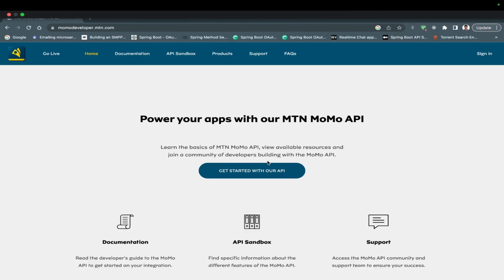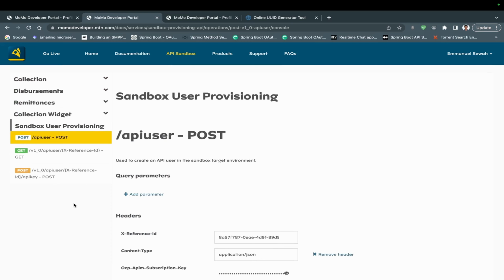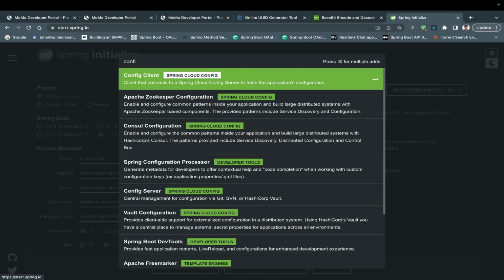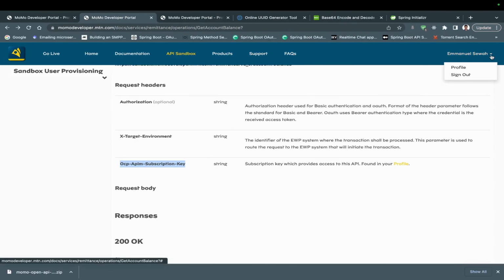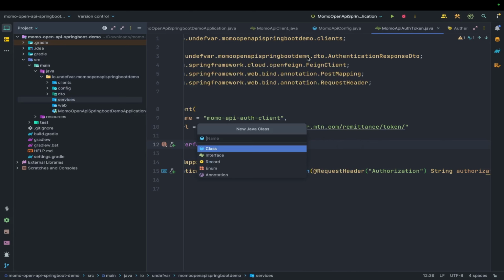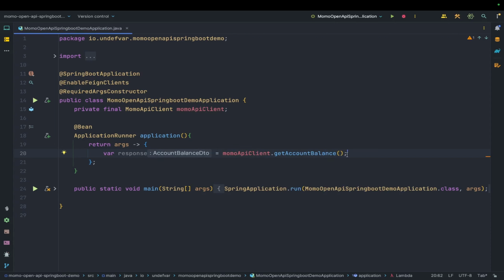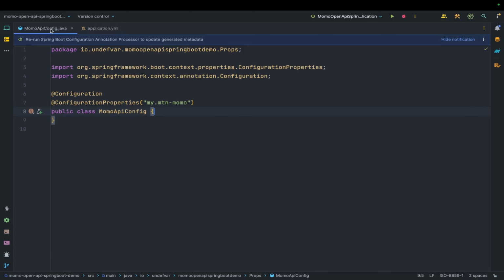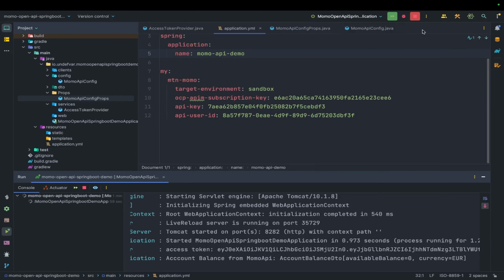Implement MTN MOMO Open API in SpringBoot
Hello there!
In this video, i'll guide you through the process of setting up and implementing correctly the MTN MOMO Open API in your SpringBoot Application.

The MTN MOMO Open API provides a powerful set of features and functionalities that allow developers to leverage the MTN mobile money platform, facilitating secure and convenient payment solutions.

By integrating this API into your SpringBoot application, you can enable your users to perform transactions, initiate transfers, retrieve account information, and much more.